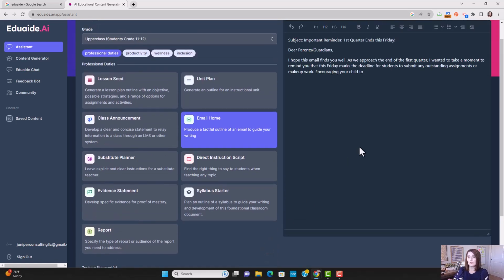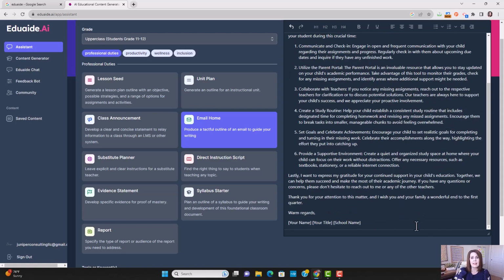Use Eduaide.AI to Alleviate the Paperwork Burden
In this short video learn how to use Eduaide.AI as a teaching assistant tool to help alleviate the paperwork burden that take up so much time.